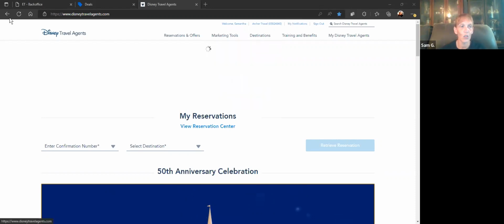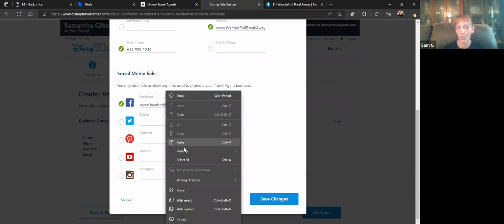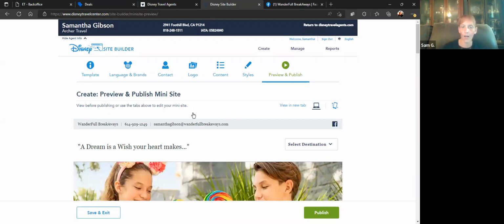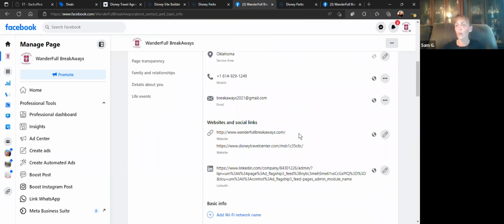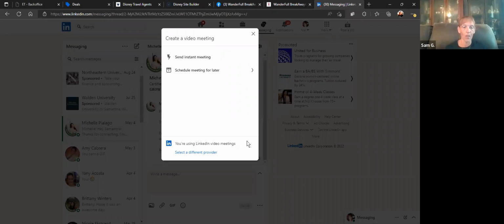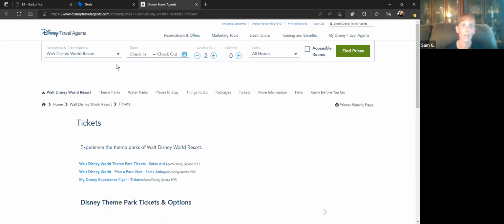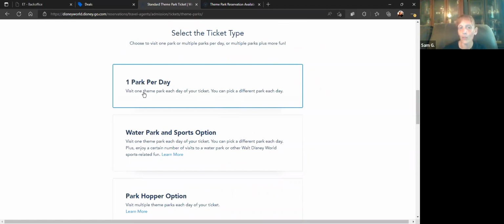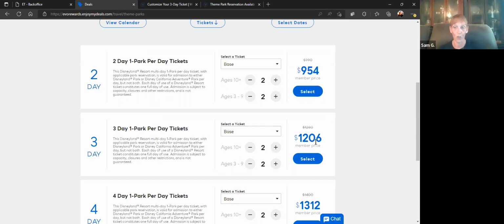Build Your Disney Mini-Site with Sam G